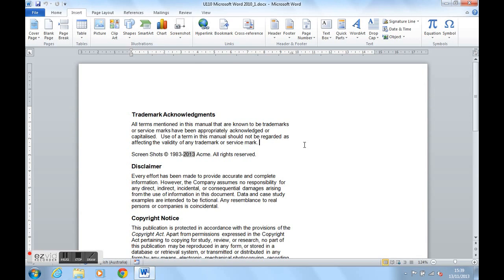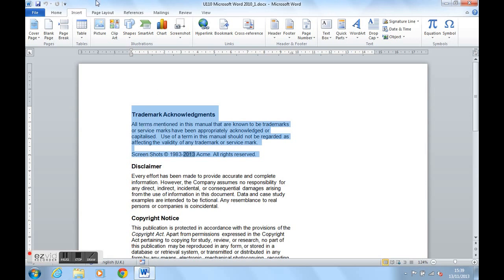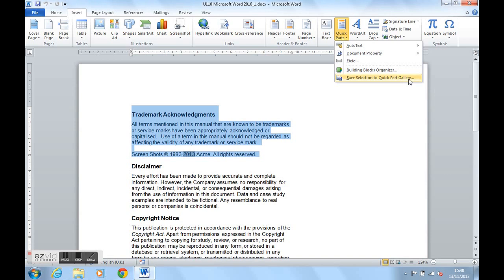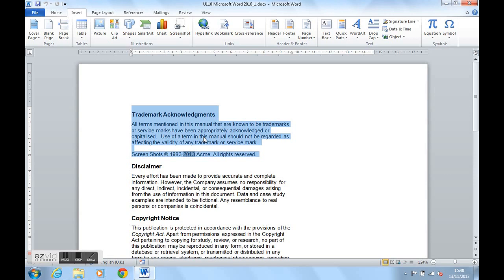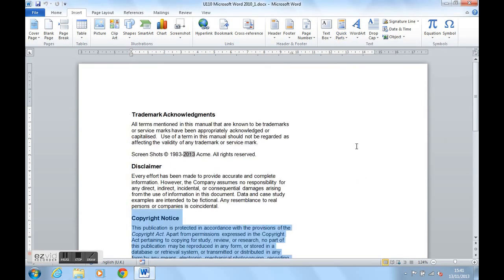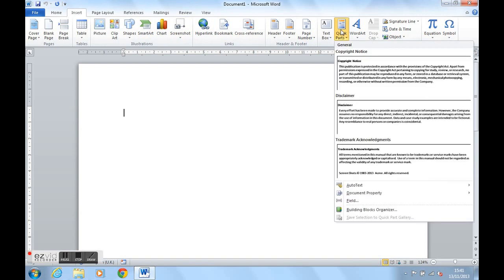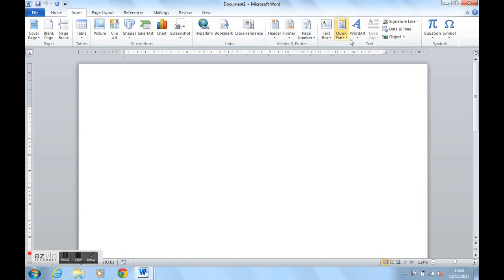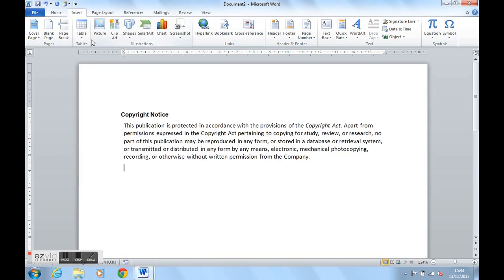How To Use Quick Parts In Microsoft Word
This video will show you what quick parts are and how to use them, using Microsoft Word 2010.

Quick Parts is a great short cut that allows you to store and very quickly access content you use frequently like addresses, sign-offs, email responses and more.

Microsoft offers Quick Parts in both Word and Outlook across all recent versions including Word 2010, Word 2013 and Word 2016.

This video was uploaded by Acuity Training.

Please follow the link below to check out the training courses we offer for Microsoft Word: